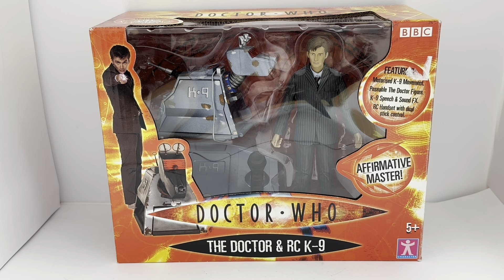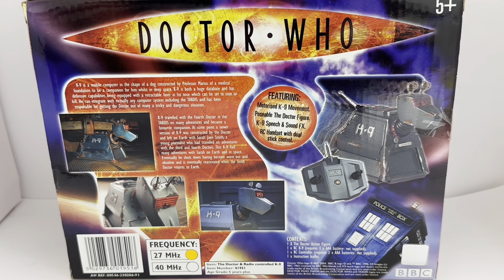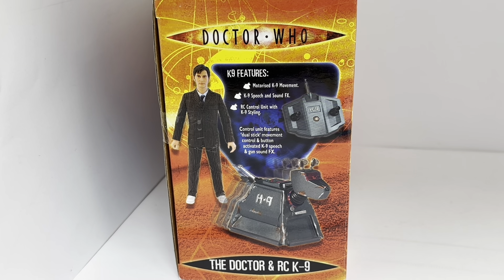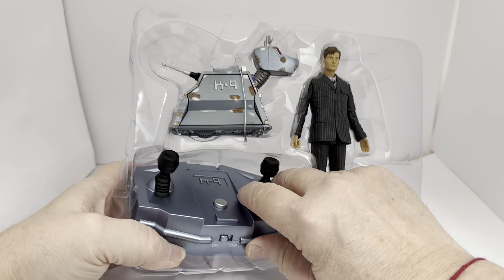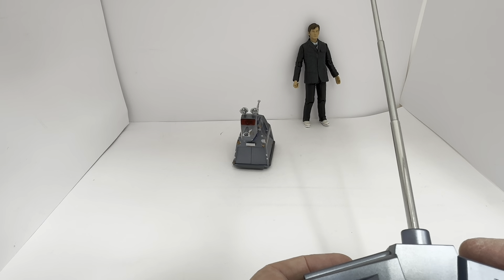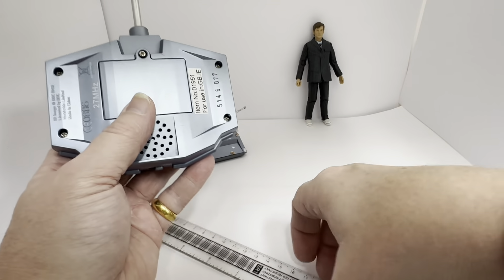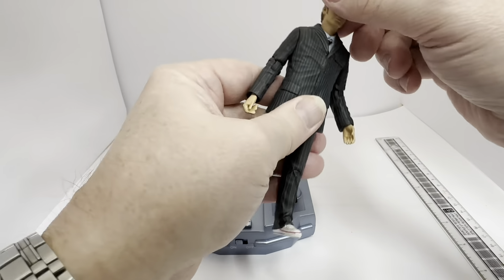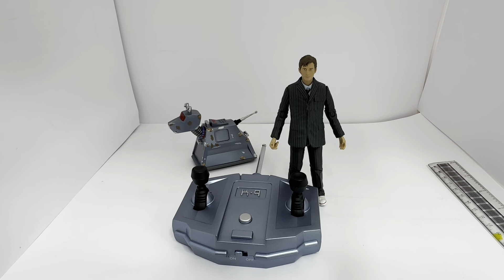Vintage 2005 Dr Doctor Who Electronic Radio Controlled K-9 and The Doctor Figure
Vintage 2005 Dr Doctor Who Electronic Radio Controlled K-9 and The Doctor Figure - Brand New Shop Stock Room Find. Released by Character Options in 2006 as part of their Radio Controlled series of Doctor Who Toys. This fantastic Remote Control K-9 features Motorised Movement, Speech and Sound FX, and includes a Remote Control Handset with Dual Stick Control and also includes fully pose-able 10th Doctor action figure.